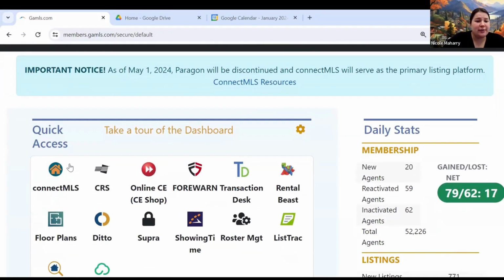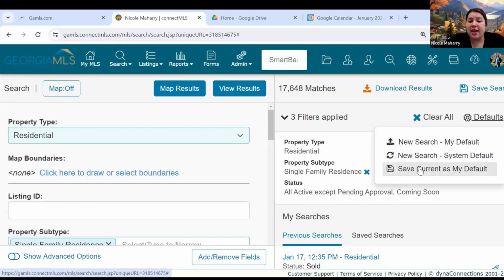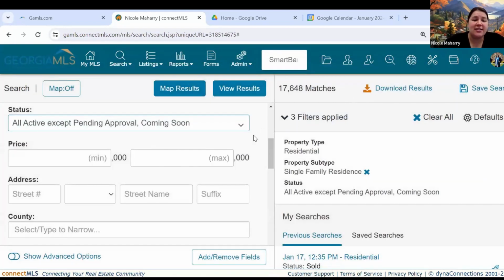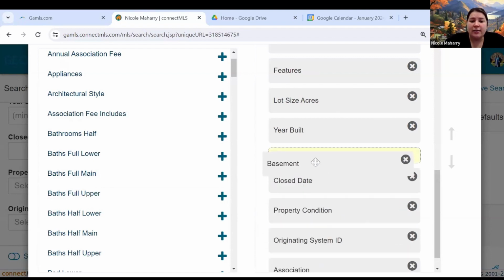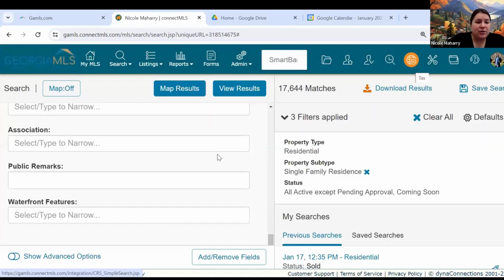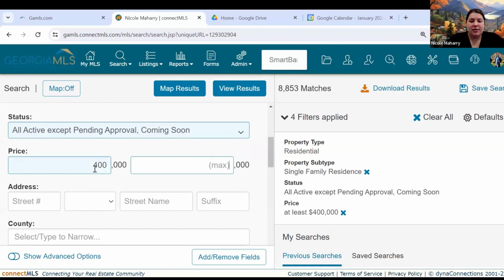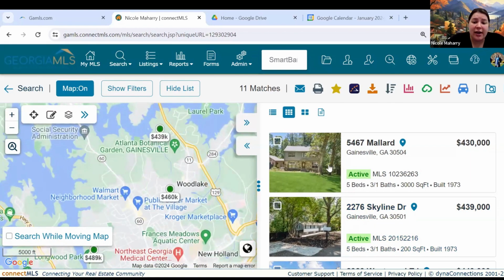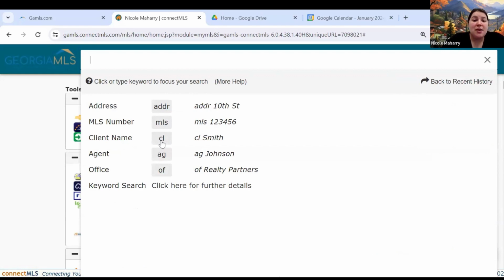connectMLS Boot Camp Series 2: Basic Search with Setting Defaults